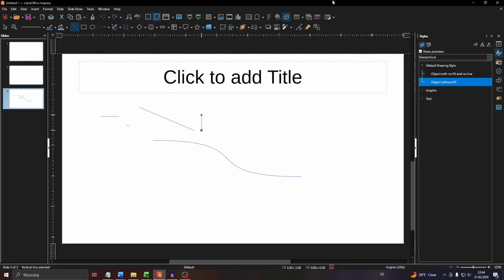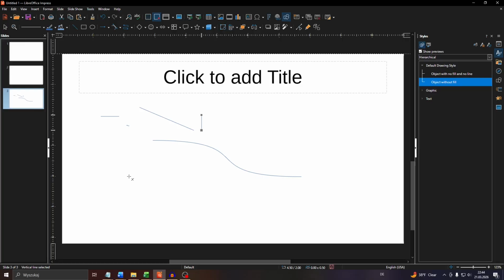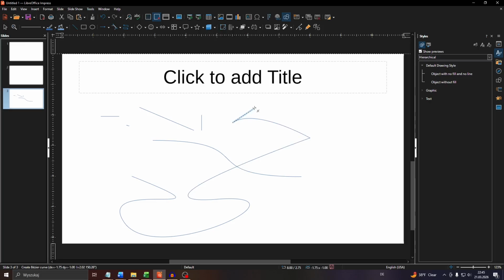How to Draw Curved Line in Libreoffice Impress — Step by Step LibreOffice Tutorial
In this tech tutorial we explain how to draw a curved line in LibreOffice Impress using the drawing tools.

If you're interested in learning more about how to use Libreoffice app, you may learn how to insert a curved connector on LibreOffice, too, in this tutorial